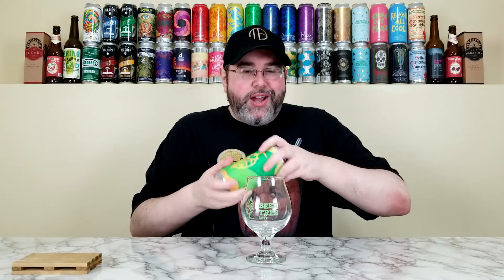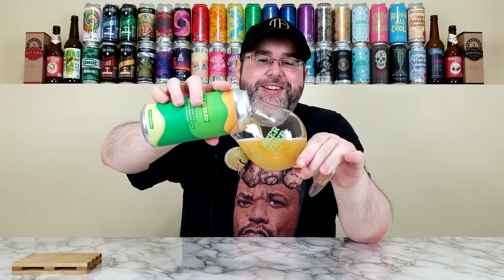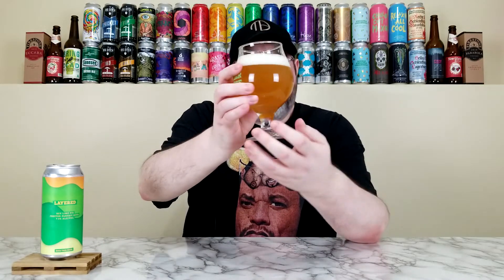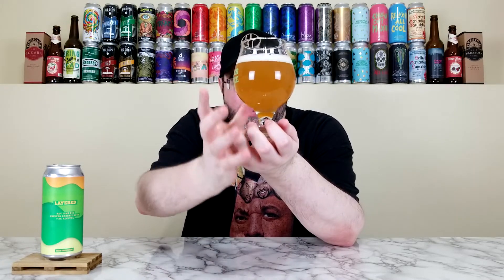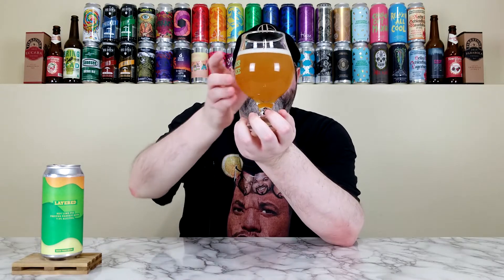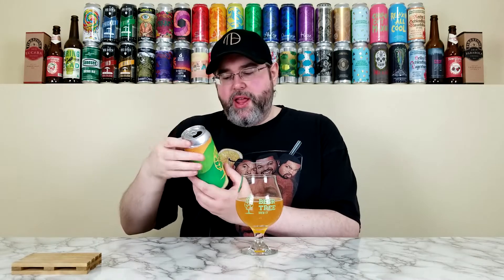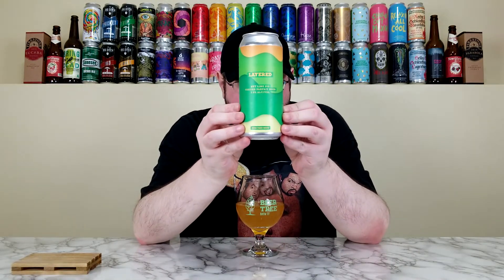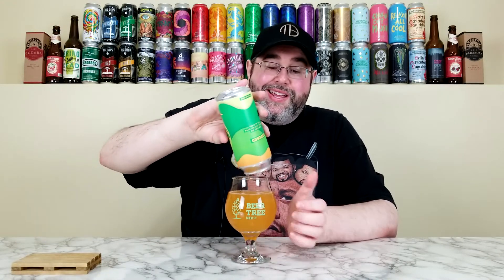Layered (Key Lime Pie) (Fruited Parfait Sour) | Beer Tree Brew Co. | Beer Review | #1039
Today is Thanksgiving here in America, so I thought I'd review a beer that invokes the holiday spirit -- at least from a beer perspective -- and that beer comes from the Beer Tree Brew Company, and it's their Layered, the Key Lime Pie variant.  This is what they're calling a Fruited Parfait Sour that is brewed with lactose and key lime pie flavors.  What does that mean ingredient-wise?  Who knows, but if I had to guess, it'd include lactose, key limes, vanilla, graham cracker and granola.  Regardless, when it comes to Thanksgiving food, dessert is one of my favorite parts, so I thought it'd be fun to drink and review this one to celebrate Thanksgiving.  Let's see how it is!  Happy Thanksgiving to all!

Commercial Description:

Dreamy and dainty like a sunset in the keys, you'll find yourself drifting off to a place where key lime pie is on the menu for breakfast, lunch, and dinner.  Next up in our Layered series, Key Lime Pie!  This is a 7.3% ABV fruited parfait sour with massive notes of citrusy, tart, sugary lime interlaced with hearty granola and toasted graham cracker.

Pertinent Information:

Brewery - Beer Tree Brew Company (Port Crane & Johnson City, NY)
Beer - Layered (Key Lime Pie)
Style - Sour Ale (Brewed w/ lactose & key lime pie flavors)
ABV - 7.3%
IBU - N/A
Canned On Date - 09/14/21 (Approximately two months old at the time of review)